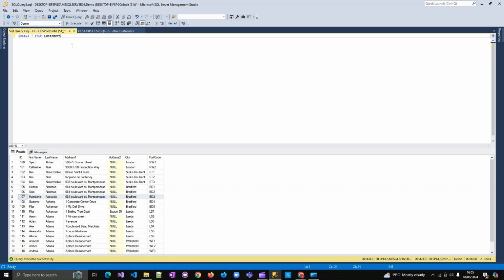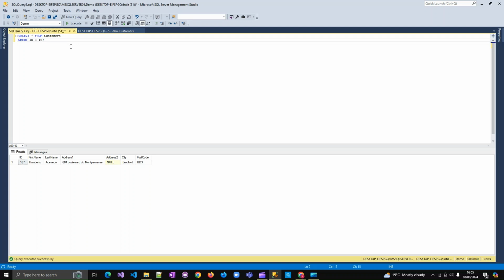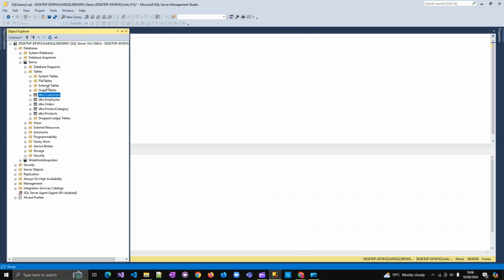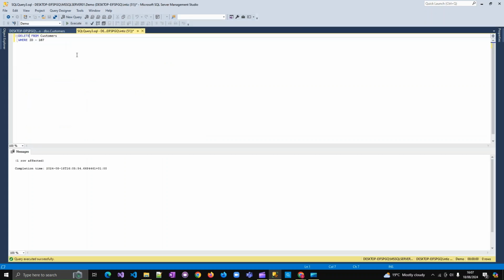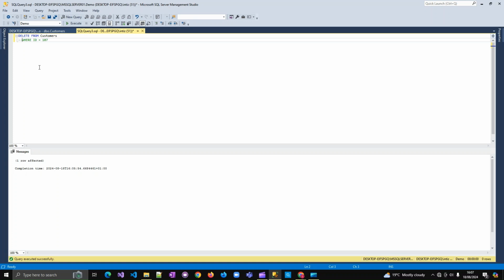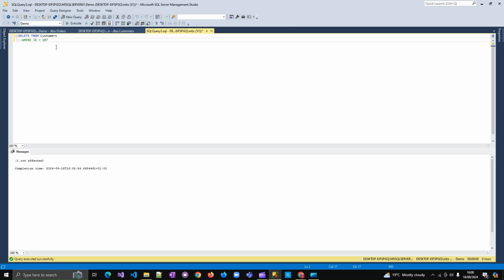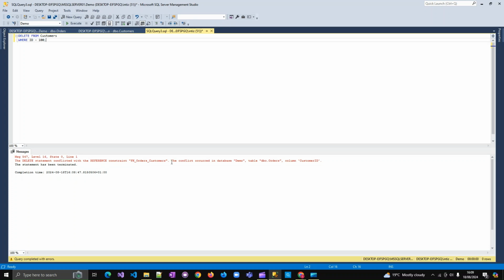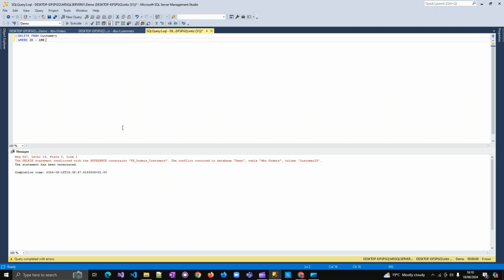24 - Mastering SQL: How to Safely Delete Records from a Database Table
In this tutorial, we'll walk you through the process of safely deleting records from a database table. Whether you're managing a small project or a large-scale database, it's crucial to understand how to remove records without compromising data integrity. Watch this video to learn best practices, common pitfalls, and tips for ensuring your database remains clean and efficient.